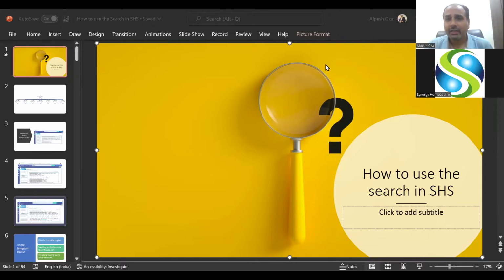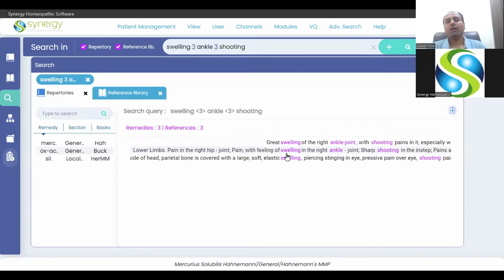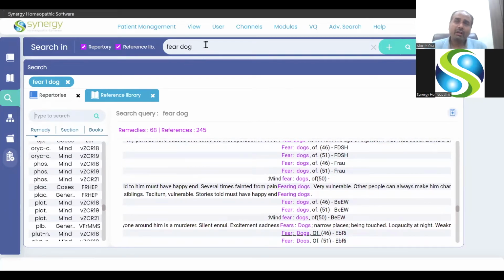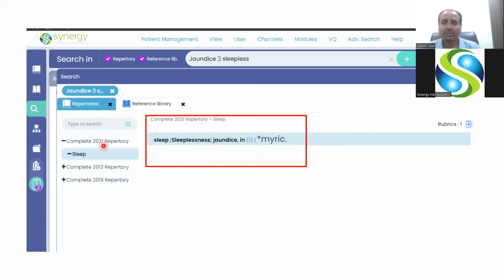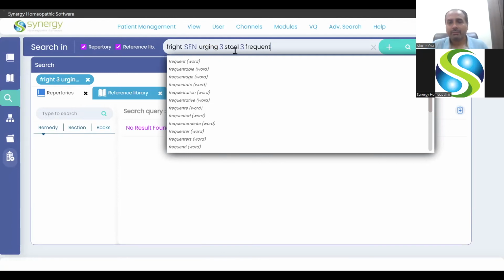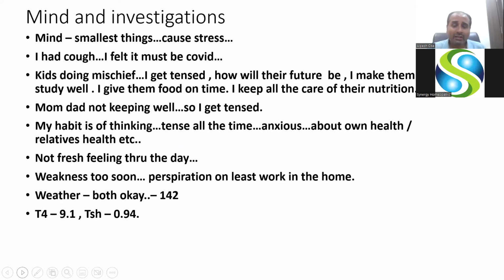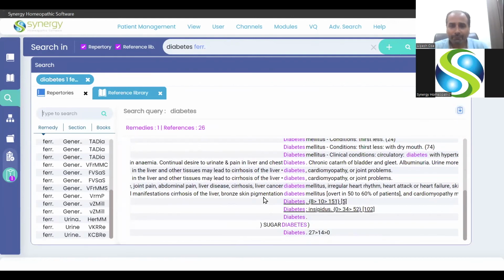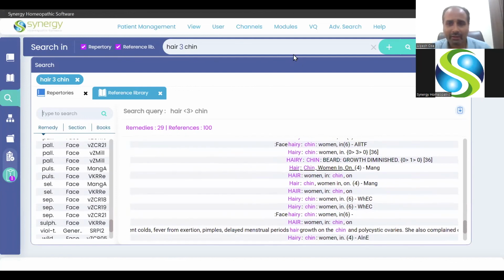SHS 1.3 Training: Global Search with Dr. Alpesh Oza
Are you using the SHS Global Search Module to its highest potential? If the answer is 'no,' then you will benefit from watching this informative tutorial. Dr. Oza takes you on journey that clarifies proximity language, word choices and much more! Even if you use Global Search successfully, you will enjoy learning more from the many case examples.
Interested in talking to your sales representative? They are an email away! Find your representative here: